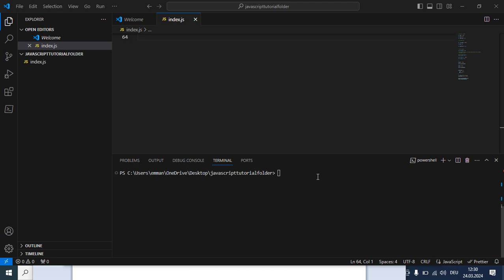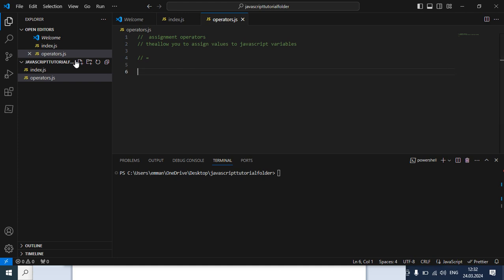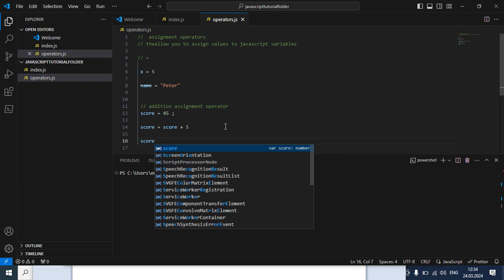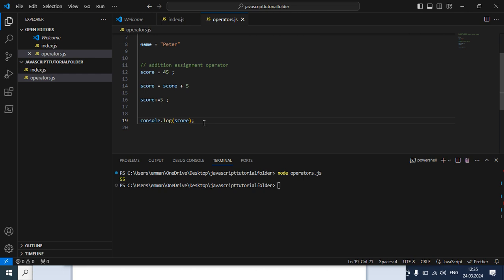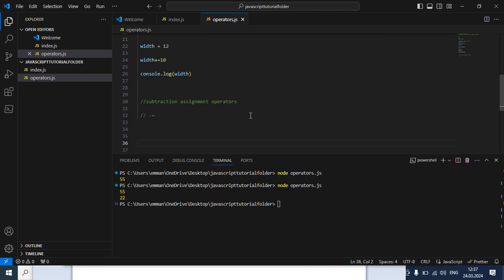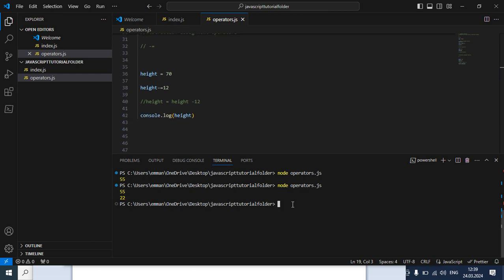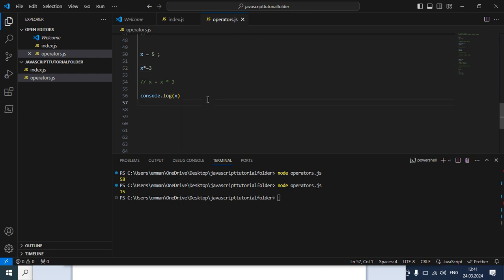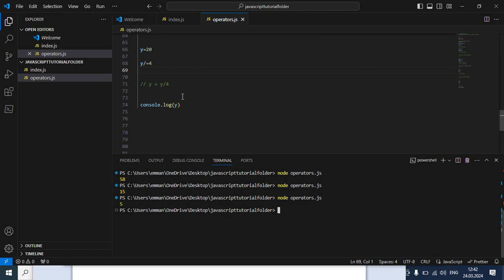Javascript assignment operators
Assignment operators in Javascript assigns values to javascript variables.we have a number of assignment operators in Javascript.In this video , we will be looking at the
1. addition assignment operator
2.subtraction assignment operator
3. multiplication assignment operator
4. division assignment operator